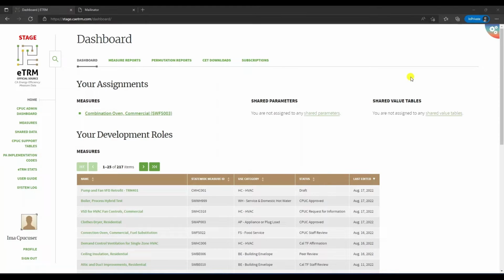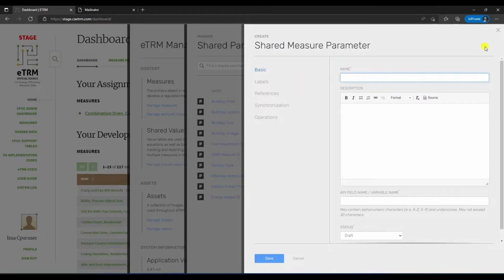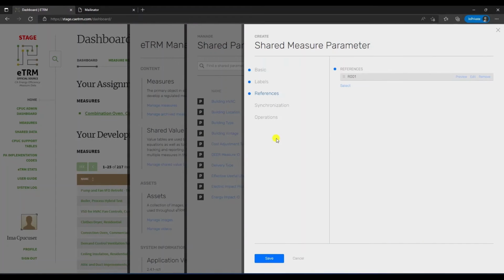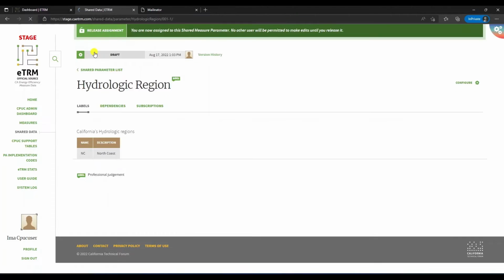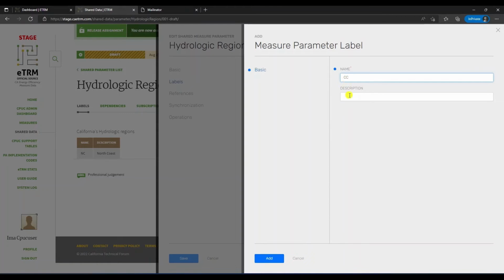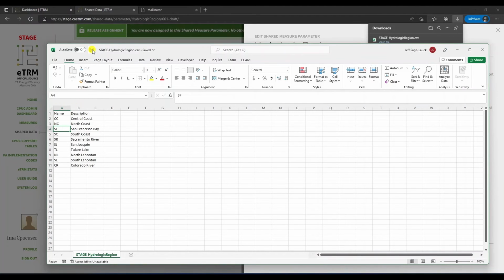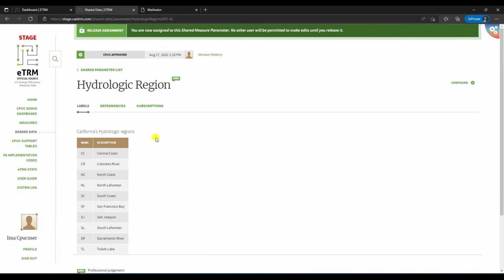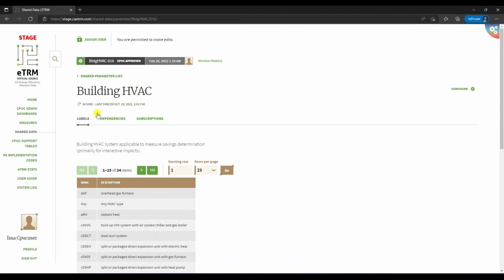Add and Maintain Shared Data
This video shows how to add and maintain shared data.